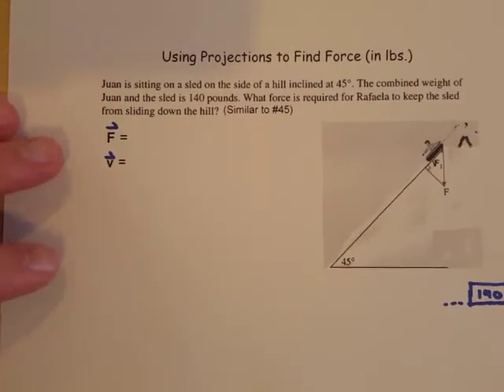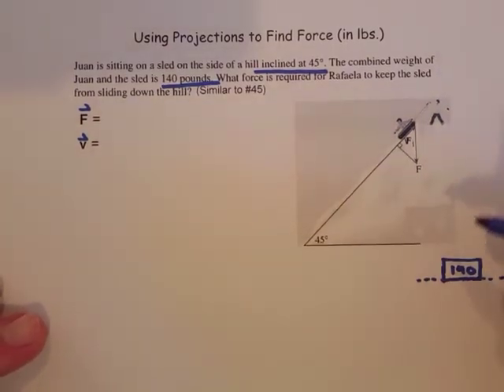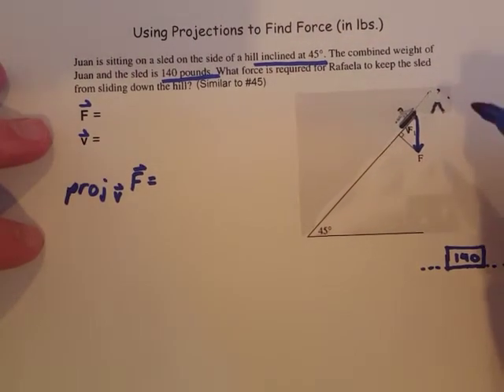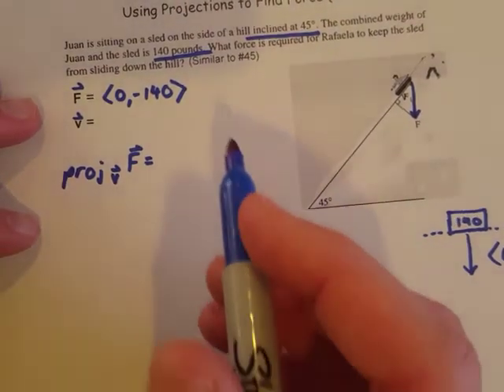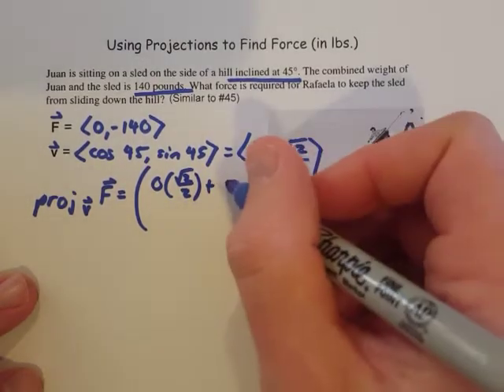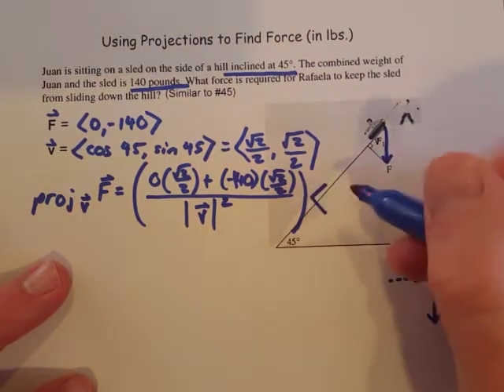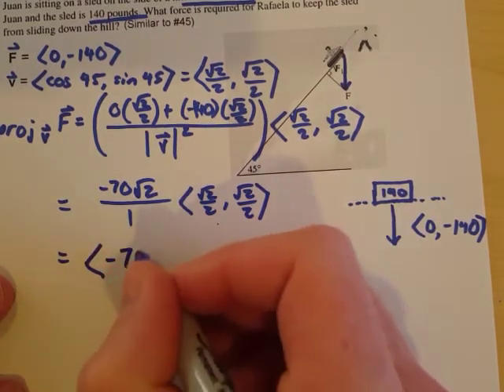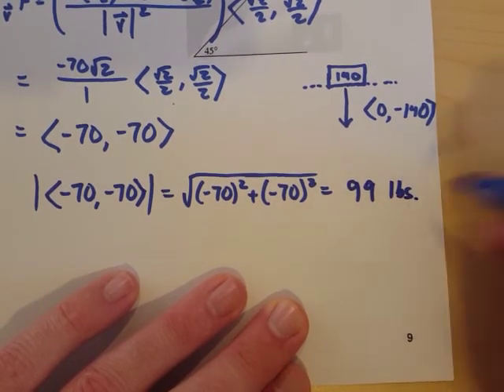6 2 D2 Projection Example 2 Sledding